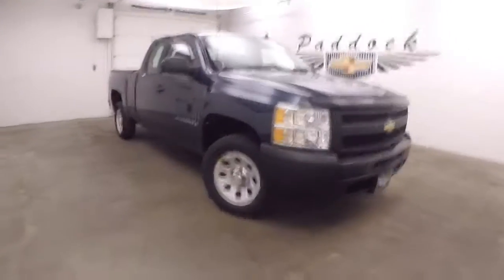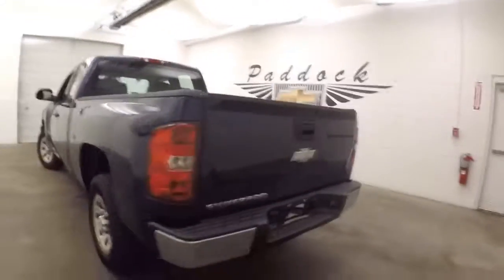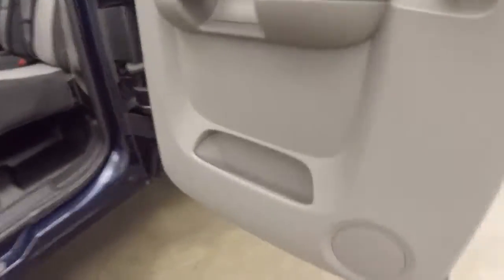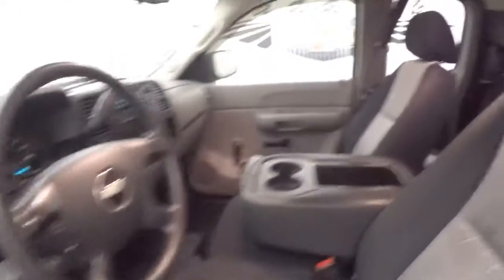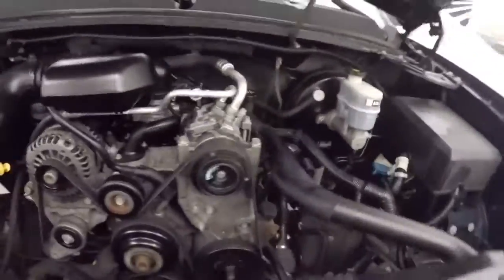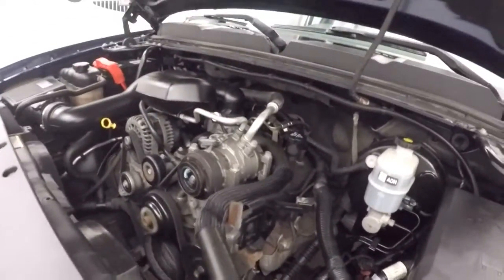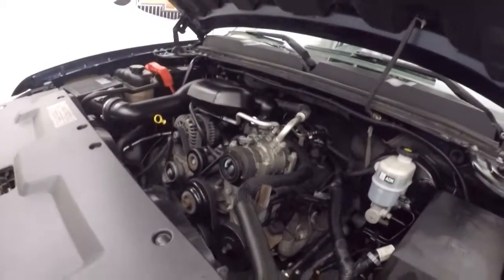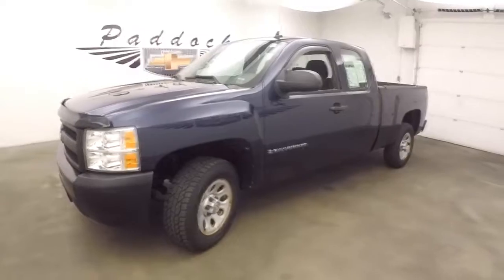71139A Used Chevrolet Silverado